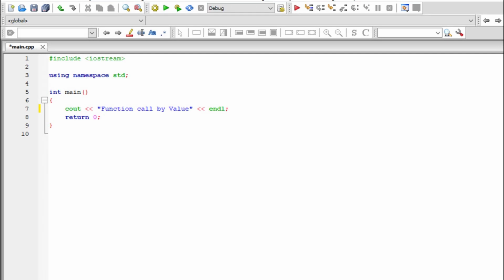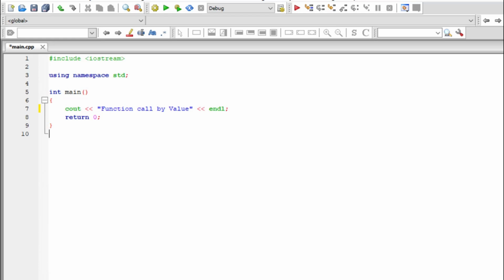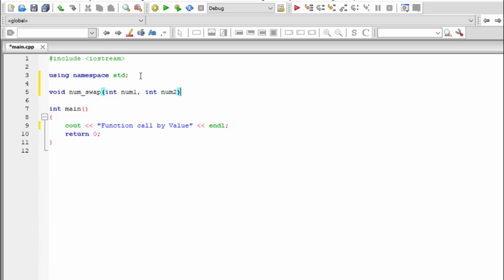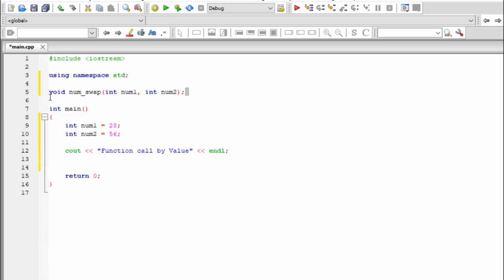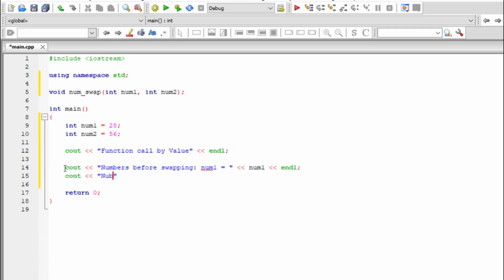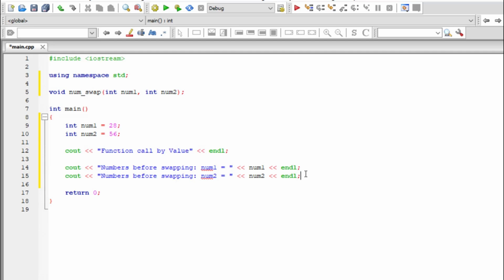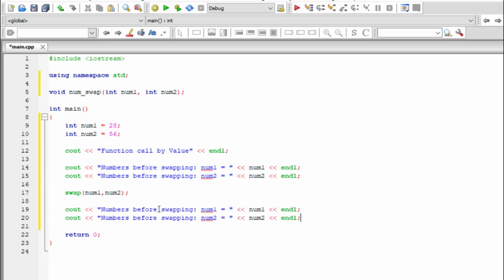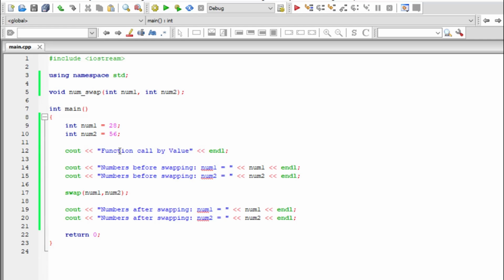C++ Programming Tutorial 28: Call a function by Value in C++ Programming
In this C++ programming tutorial by Emenwa Global, learn how to call a function by value. This concept is essential for beginners who want to understand how data is passed in C++ functions and how modifications to arguments inside the function do not affect the original values. Follow along with practical examples and explanations to solidify your understanding of function calling by value in C++.